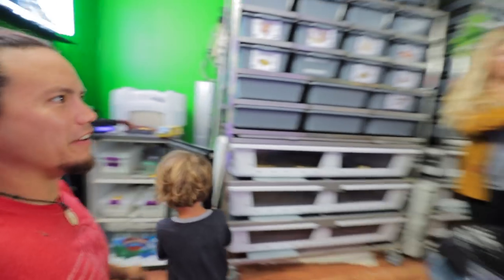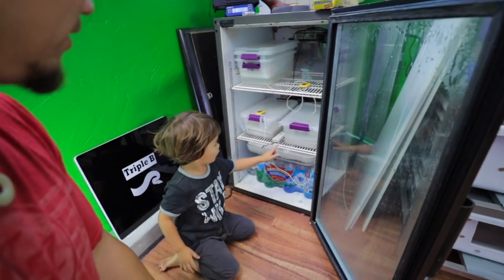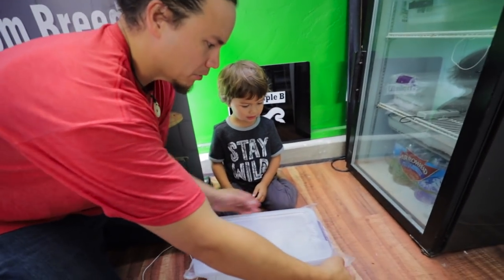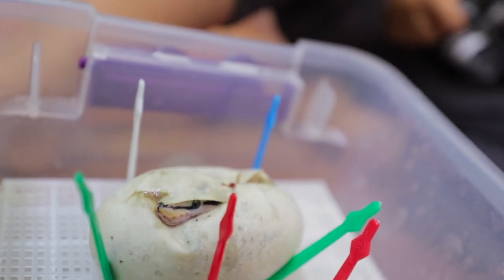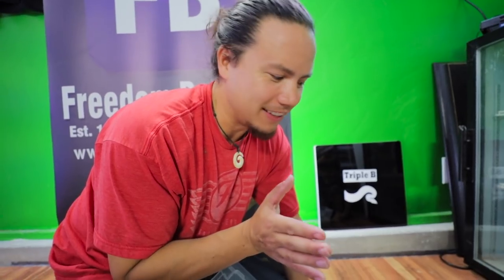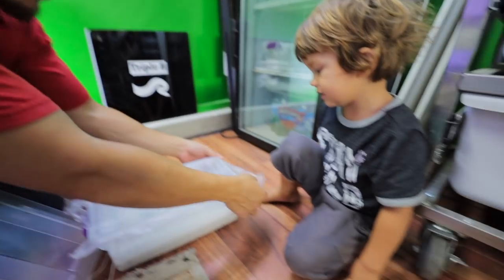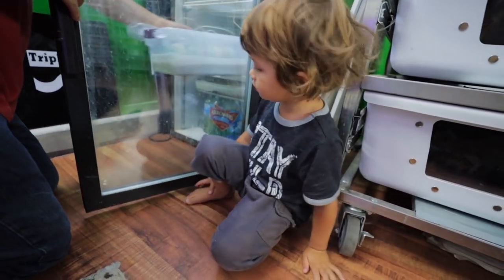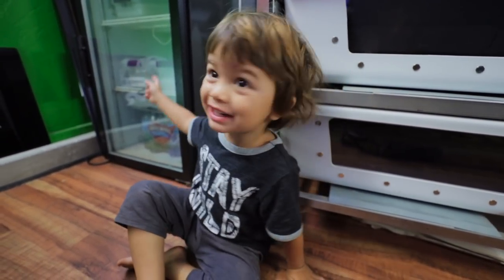BABY SNAKE HATCHING!!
This is an exciting day for us!  The first snake of our very late breeding season is finally pipping out of the egg today.  Eli is beside himself and honestly so am I 😊